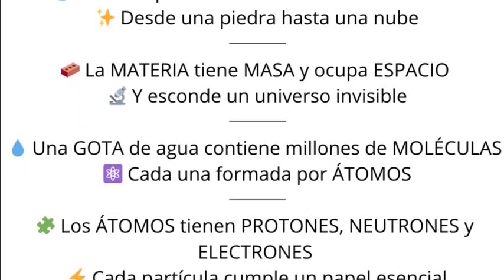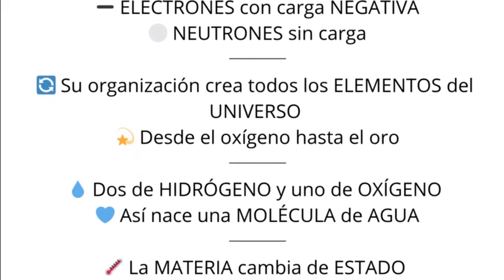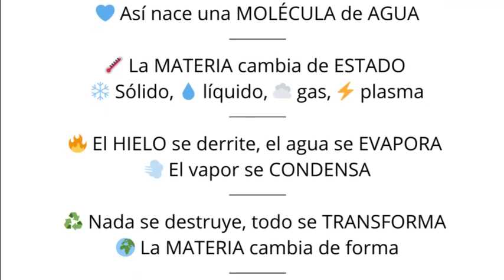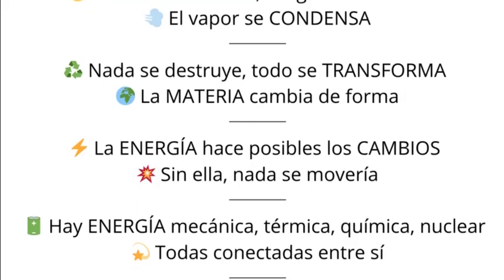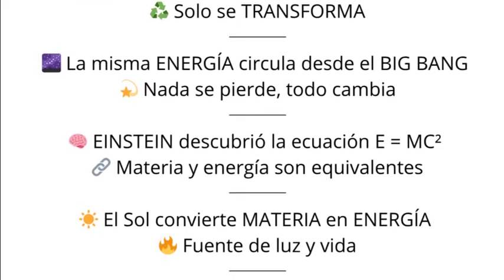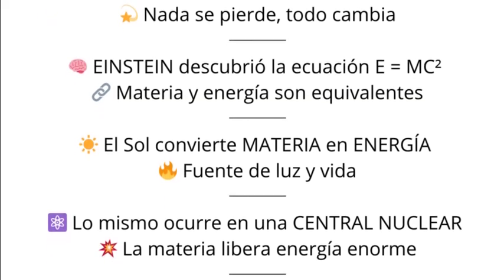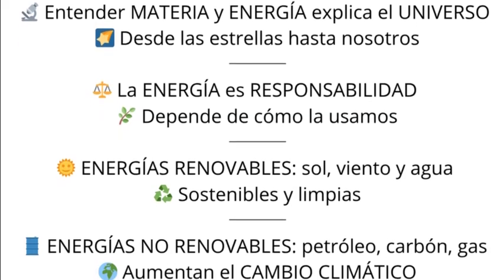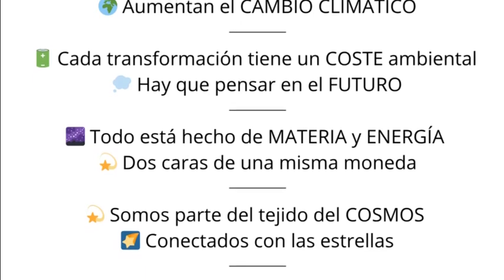Materia y Energía: La historia oculta detrás de todo lo que existe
Todo lo que existe —desde una célula hasta una galaxia— está hecho de materia y movido por energía.
En este episodio de Croquetas de Conocimiento, exploramos cómo se relacionan, cómo se transforman y qué papel juegan en la naturaleza y en nuestra vida diaria.
Descubre las formas de energía, los cambios de estado de la materia, y la profunda conexión que une al universo bajo la fórmula de Einstein: E = mc².
Una explicación visual, rigurosa y fascinante sobre las bases de la realidad.

📄 Artículo ampliado: [ENLACE_AL_DOCUMENTO_GOOGLE]